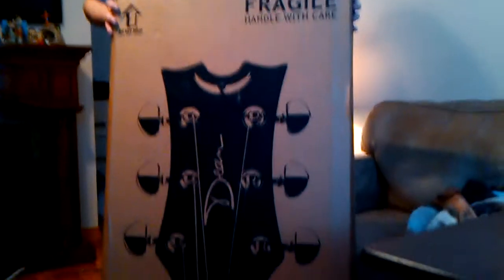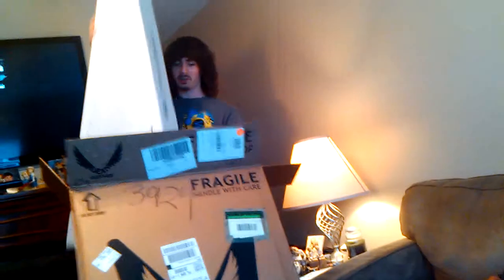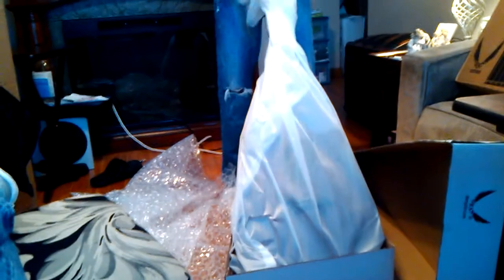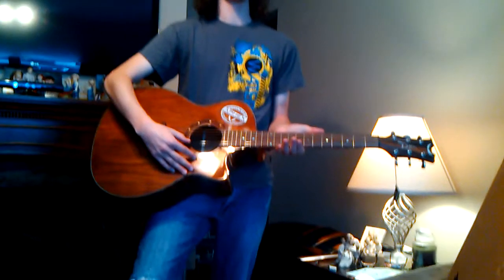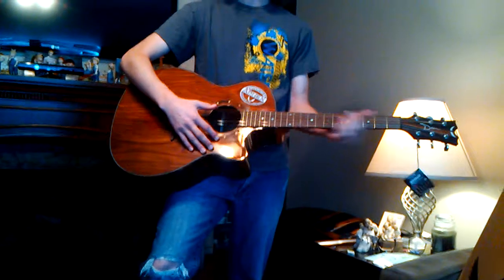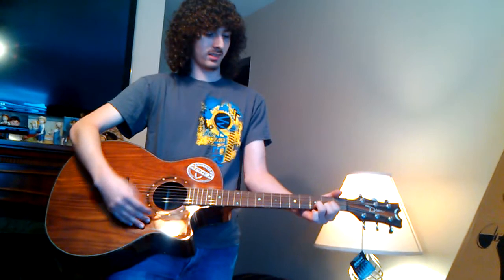Unboxing my new Dean Exotica Cocobolo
I apologize for the bad audio and video quality, this was taken on my phone. And My mother was handling the camera... :P